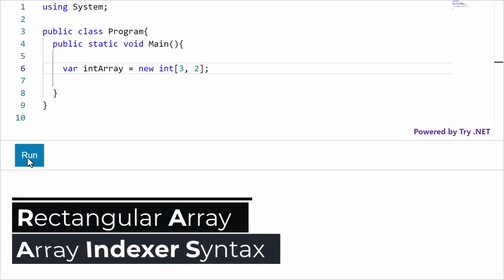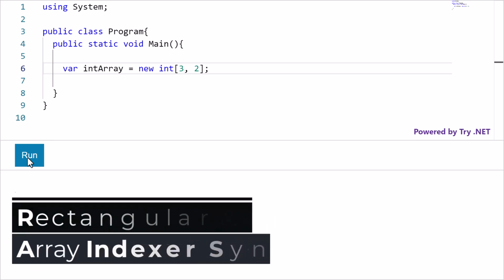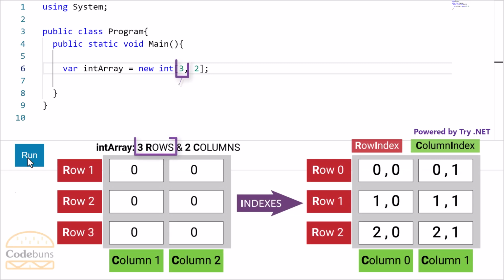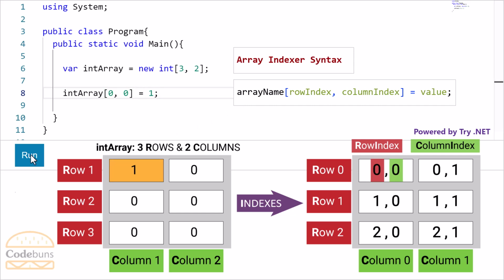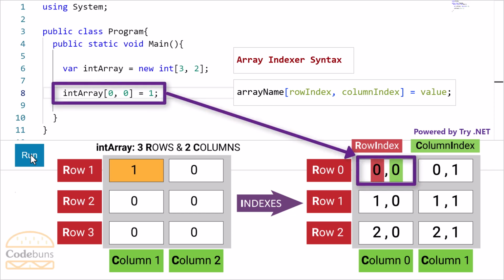C# Rectangular Array | 2D | Array Indexer Syntax | Array Notation Syntax | Demo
MASTER C# Rectangular Array With this STEP-BY-STEP walkthrough covering 11 important topics with hands-on coding.

C# Rectangular Array | 2D | Two Dimensional | Multidimensional | Matrix | Array Indexer Syntax | Array Notation Syntax | Demo (11 TOPICS, DEMO CODE)

I have covered everything you need to learn to work with C# Rectangular Array efficiently on your day-to-day job.

And I assure you if you watch all these short videos. You won’t need any other video/tutorial on these topics again.

C# Rectangular Array Indexer Syntax

To assign values to the elements of a Rectangular Array, you will use one statement for each array element.
Meaning assigning a single value one at a time.

Let me explain it to you.
You can reference array elements using Array Indexer Syntax or you can say Array Notation Syntax like this one.
Where you need to use ROW INDEX and COLUMN INDEX inside SQUARE BRACKETS.
and then assign a value to it

intArray[0, 0] = 1;

SLIDES

✅ What is a Rectangular Array?
✅ C# Rectangular Array Syntax

DEMO

✅ C# Rectangular Array Declaration and Initialization (3 by 2 Array)
✅ C# Rectangular Array with var keyword
✅ (0:00:04) C# Rectangular Array Indexer Syntax
❌ C# Rectangular Array IndexOutOfRangeException
❌ Access Individual Rectangular Array Elements
❌ Update Rectangular Array Values
❌ C# Rectangular Array Initializer Syntax
❌ C# Rectangular Array GetLength, GetUpperBound, and GetLowerBound Methods
❌ Accessing Rectangular Array values with for Loop (Outer & Inner Loops)